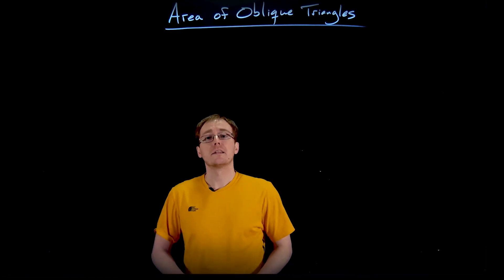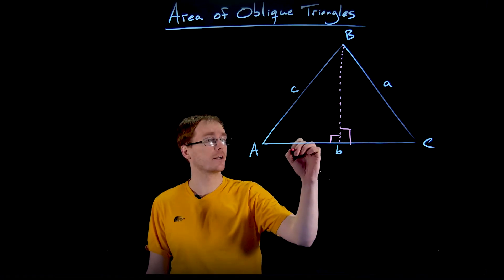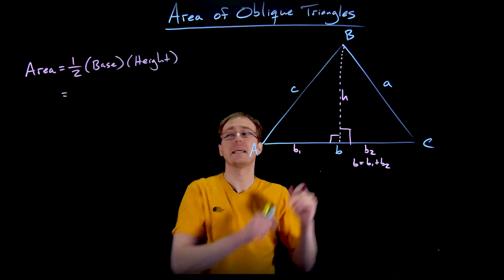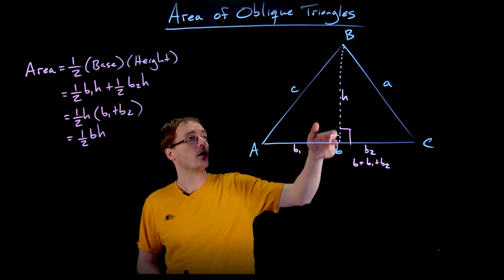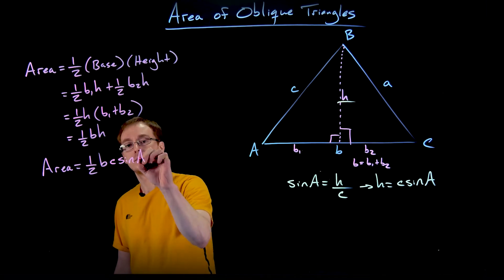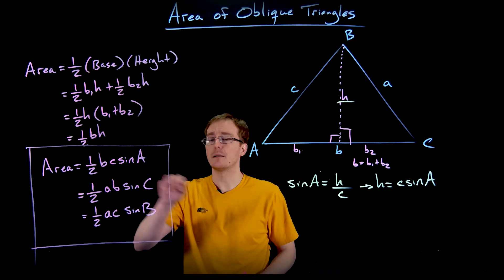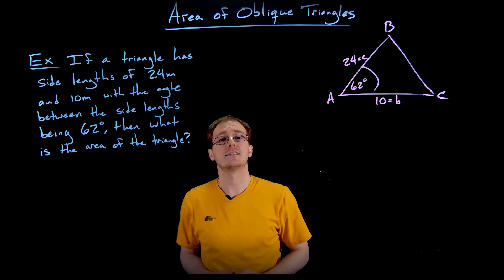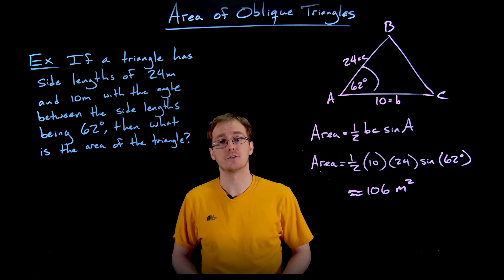Area of an Oblique Triangles